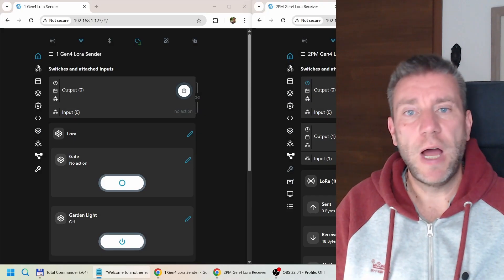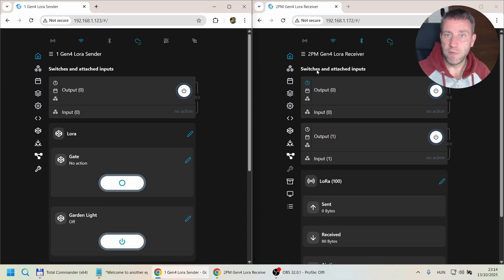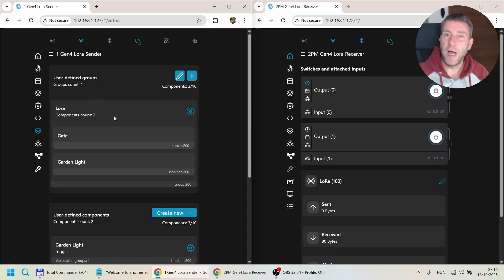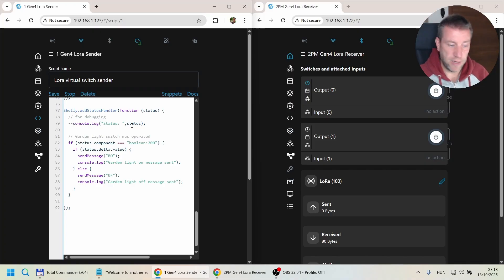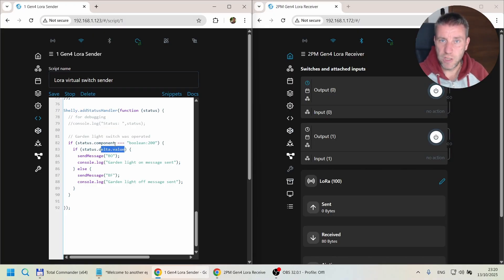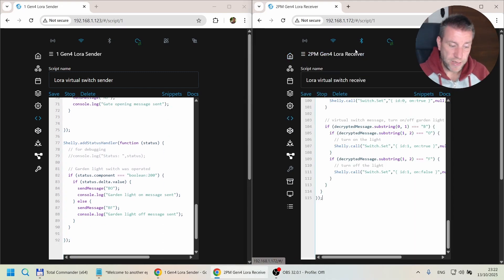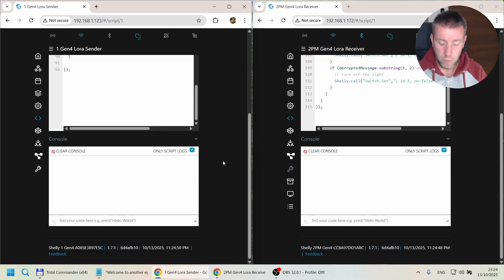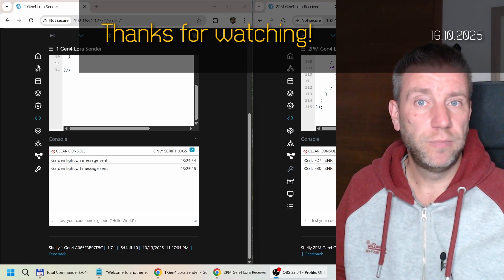Turning lights on with Lora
Last time we sent a short pulse with a relay, this time we add on/off functions to control a light

Chapters:
0:00 Intro
0:58 Demo
2:24 Virtual switch
4:05 Sender script
8:31 Receiver script
9:57 Test with logs
11:26 Outro